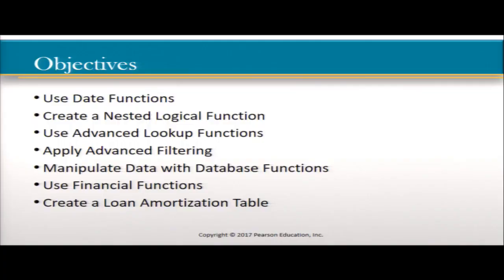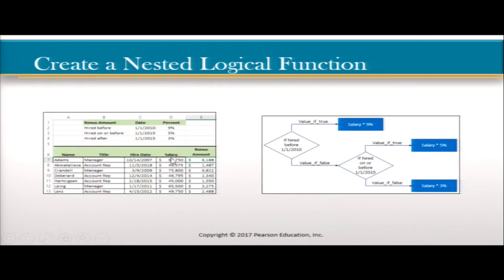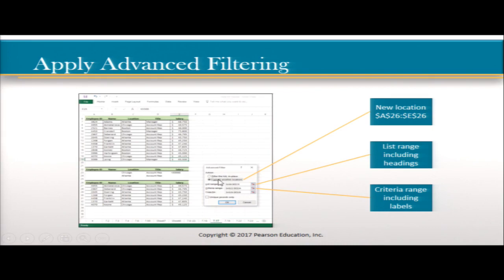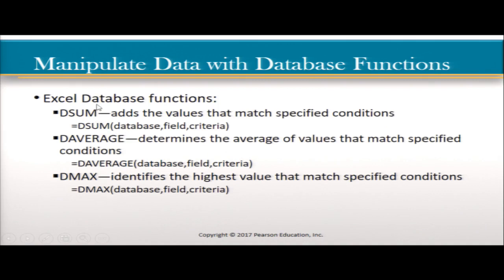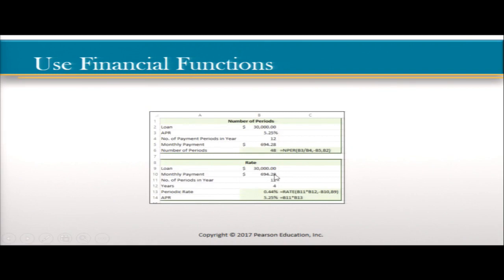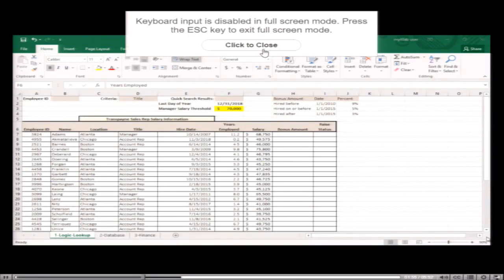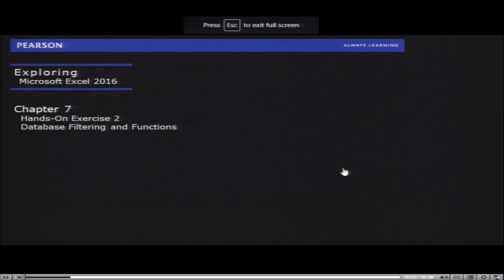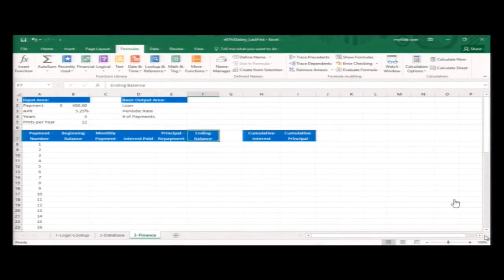MISY160: Lecture 05 , Fall 2018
Using Date functions in Microsoft Excel. Chapter 7.